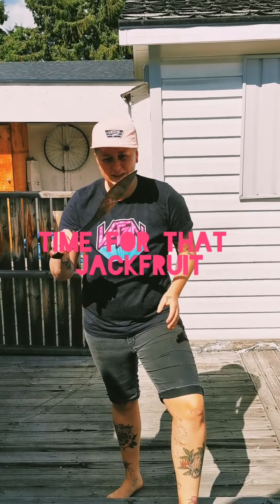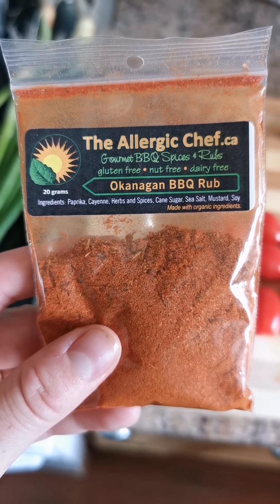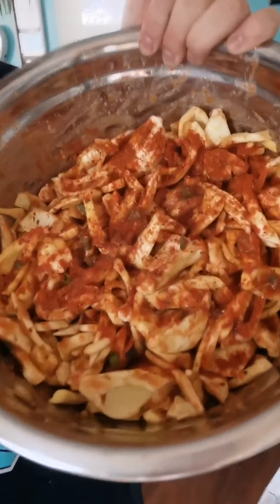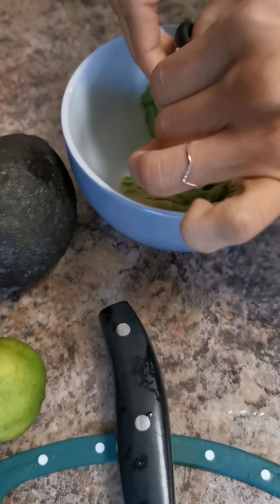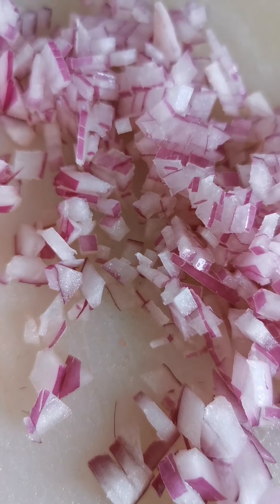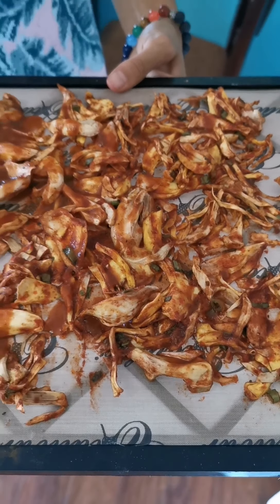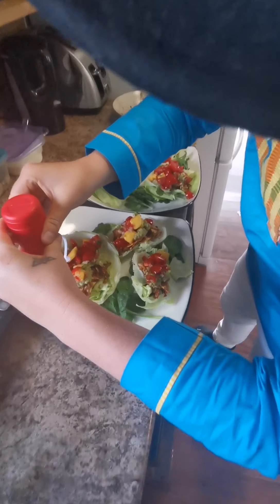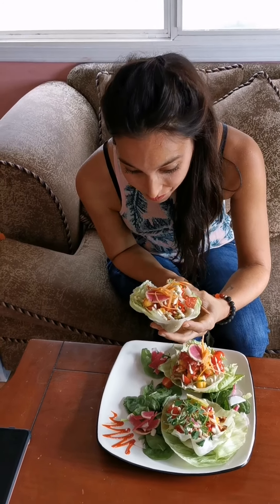BBQ JACKFRUIT TACOS! (Raw vegan)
Hey guys!

Vegan for life!